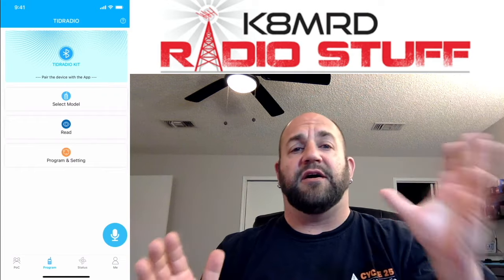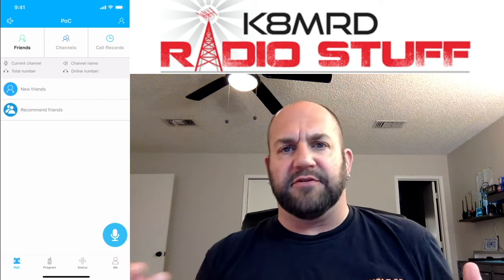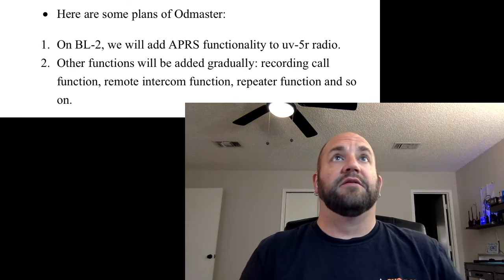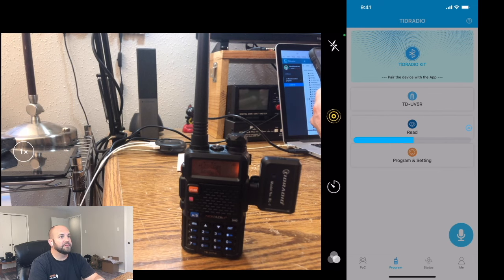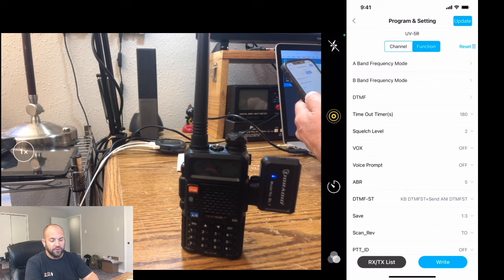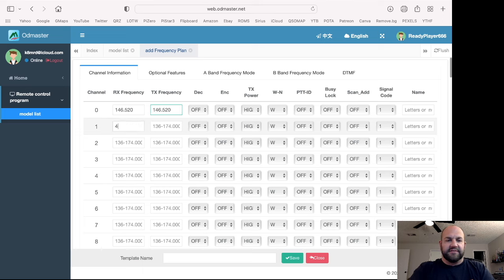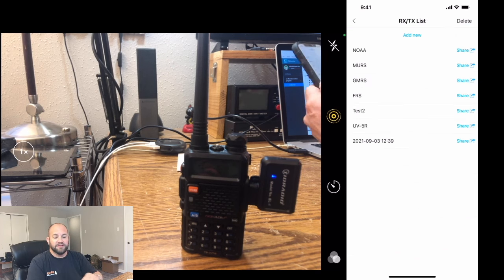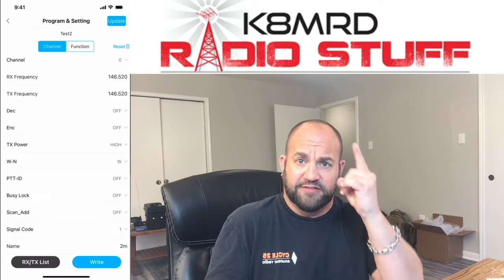Tidradio BL-1 Bluetooth Programmer for Baofeng UV-5R Update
In this video we take a look at the easiest way to program a Baofeng UV-5R.  The Tidradio BL-1 Bluetooth Programmer for Baofeng UV-5R, Radioddity, Retevis, TIDRADIO.  iOS, Android, Mac, Windows, Linux